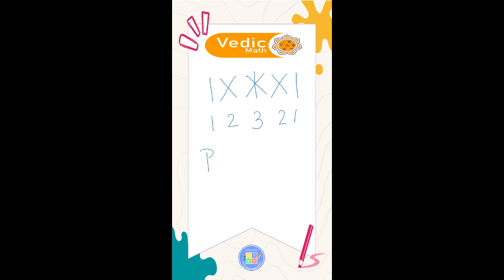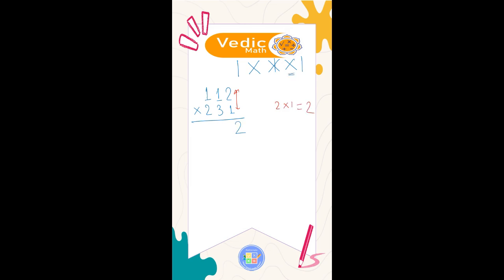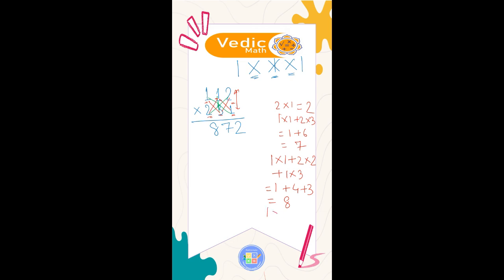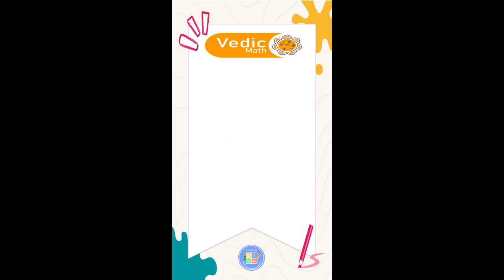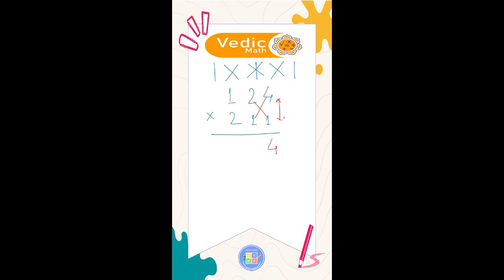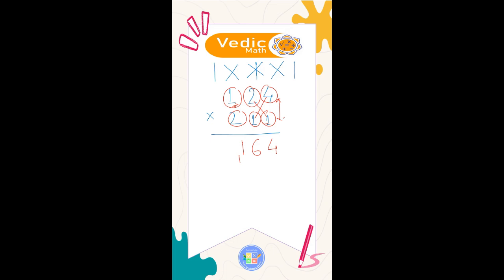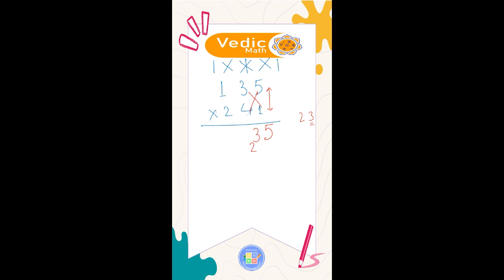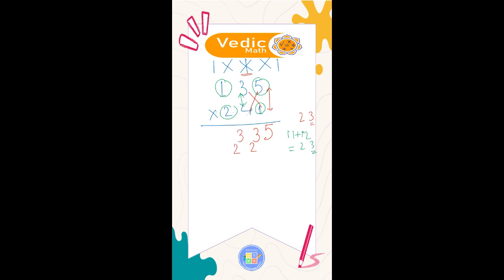Fast 3×3 Digit Multiplication for Kids | Vedic Maths Trick (Step-by-Step) Palindrome Pattern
In this video, we are learning 3 digit by 3 digit multiplication using the beautiful Vedic Maths Criss Cross Method along with a special Palindrome Pattern.

This pattern makes multiplication easier to understand and helps students notice number symmetry while solving step by step.

Solved Examples:
✔ 112 × 231
✔ 124 × 211
✔ 135 × 241

Using the Criss Cross method helps improve:
✅ Speed
✅ Accuracy
✅ Number understanding
✅ Confidence in Mathematics

This video is perfect for students from Grade 3 to Grade 6 who want to make multiplication simple and stress-free.

Practice slowly, stay calm, and enjoy the beauty of numbers 🌼